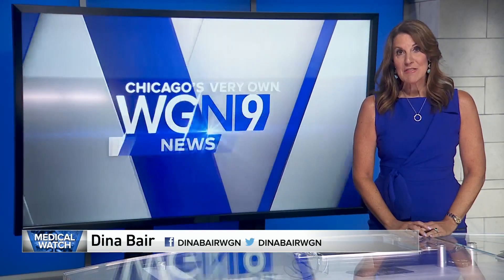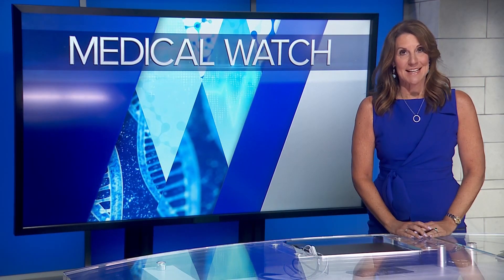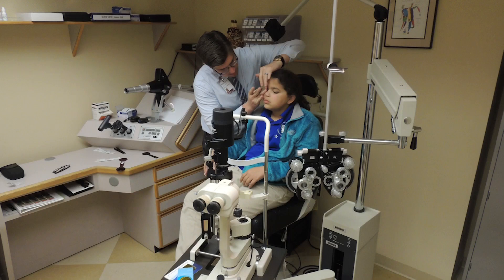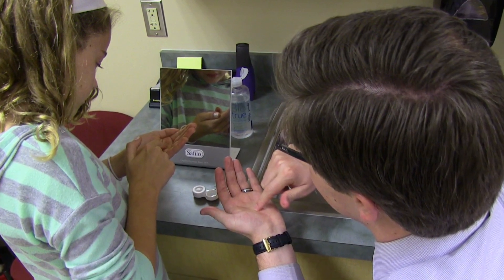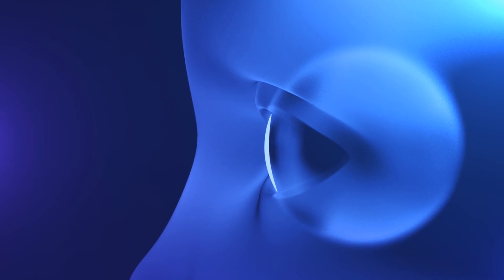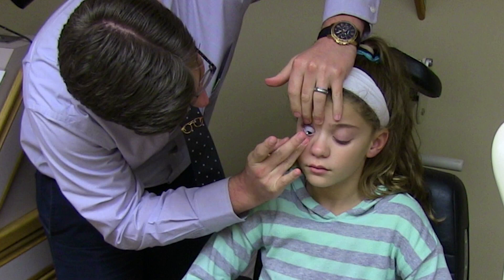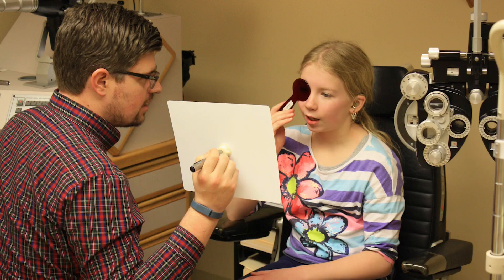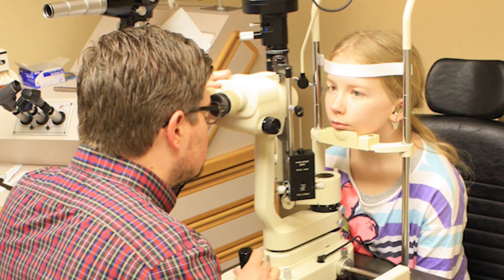Special class of contacts helping children's eyesight and eye health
Contact lenses can help people see better, but a new class of bifocal lenses can stop vision from getting worse for nearsighted children.